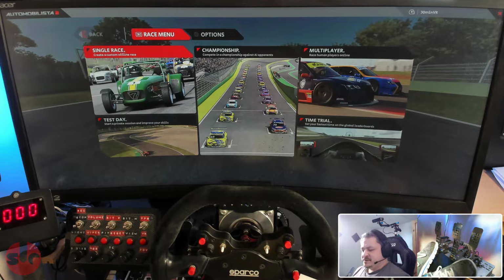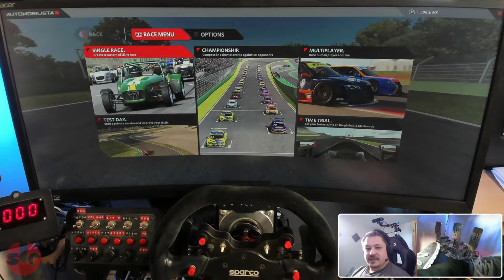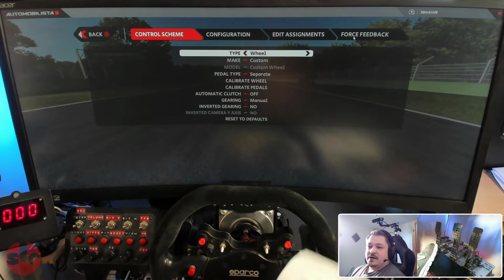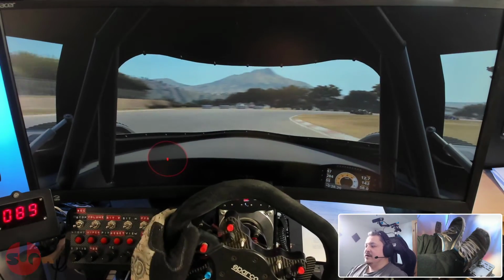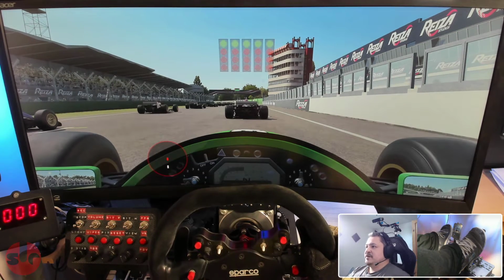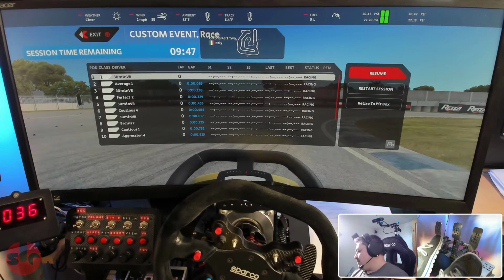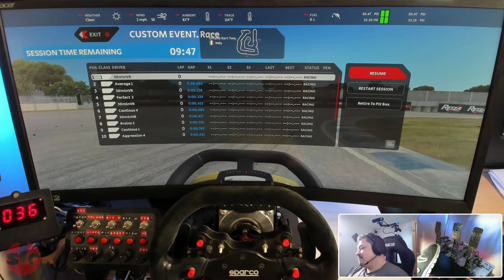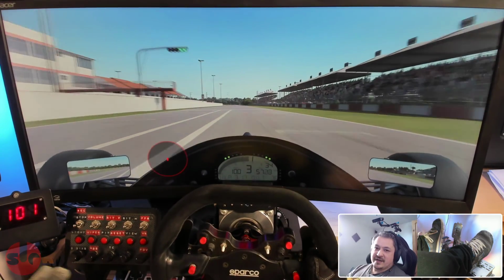Automobilista 2 ⛽BETA #5⛽ Talk And Drive (BADLY)! The final countdown!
(Jimmy's comments: We were hinted something was to change about the release plan but instead of a release delay, Reiza opted for an Early Access phase of 4 to 8 weeks, during which the price of the game will be discounted by 40%, which I believe reduces the price of the game from 50USD to 30USD for the duration of the EA phase.

BETA5 Changelog:

UI:
    Implemented suspension setup screen
    Added Anti-roll bar settings to quick setup
    Fixed unselected label on advanced setup button

PHYSICS:
    Further tyre model revisions
    Revised body aero drag for all cars
    Added & callibrated AI throttle delay per car
    Fixed bug in which cars with a single all-weather compound would crash loading a raining session
    Adjusted F-Ultimate throttle map & fixed balk torque
    Fixed missing curb noise on some curb types

FFB:
    Revised pneumatic trail values & max steering rack force for each car (minor adjustments may still be required)

AI:
    Fixed & adjusted range of AI throttle application for each car, improving performance balance vs player out of corners (function was fixed but not tuned in BETA4 causing a lot of misbehavior)
    Adjusted AI to mitigate excessive number of T1 incidents (not enough, more to come)
    Bumped up AI Aggression slightly for all cars, following further adjustments for behaviorial changes on aggression scale

AUDIO:
    Sprint Race V6: fixed pops and clicks on interior sounds.

TRACKS:
    Art passes for Imola & Imola 1972, Kyalami Historic, Donington, Interlagos, Montreal
    Adjusted Weather/climate values,
    Fixed start trigger at Interlagos which could first place to miss a lap on start
    Updated Donington_GP TV cams
    Added enhanced 3D road patch parameters to Donington, Kyalami Historic, Montreal

VEHICLES
    Fixed scaling error in Opala 3D model
    Kart GX390 Race - fixed steering wheel axis
    Formula V12 - fixed graphics glitch; RPM light, brakedisc glow, updated rear light

From this release the AMS2 Beta forum has been split up for reports & discussions on each development front (rather than a single topic for all reports) - specific & detailed reports should continue to be filed in the official report topics, while discussions / questions / criticism can take place in other threads.

💾PC HARDWARE💾
▶ BOYA BY-M1 Lavalier Microphone: (UK) / (US)